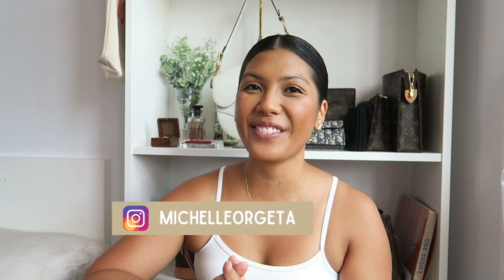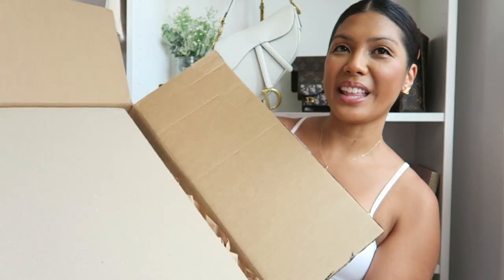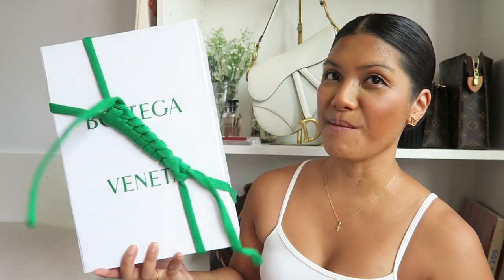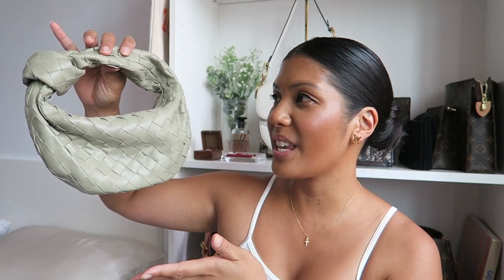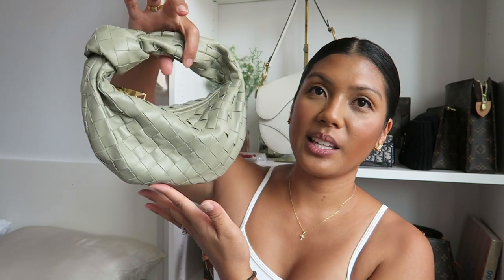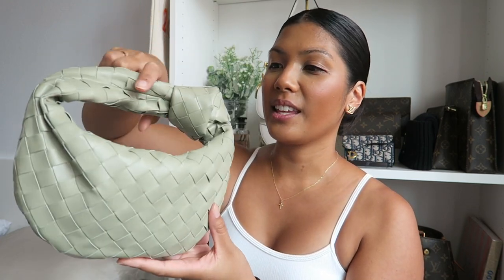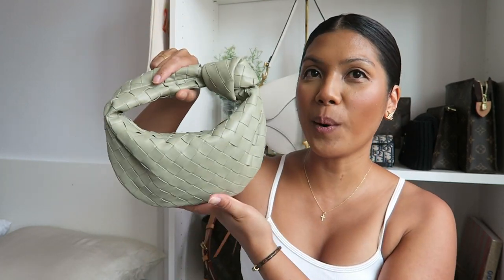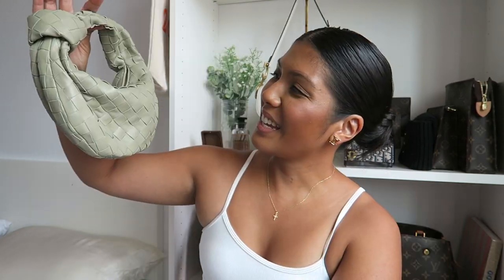UNBOXING MY FIRST BOTTEGA VENETA HANDBAG 💚✨ | Mini Jodie In Travertine + Special Hawaii Pricing 💸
Hello everyone! ♡♡♡ Can't believe I'm unboxing my first Bottega Veneta Handbag! This is the Bottega Veneta Mini Jodie in Travertine! I'm OBSESSED! I purchased this handbag in Hawaii, so I did get special pricing on this bag. Bottega Veneta is around 15% cheaper in Hawaii in case you were wondering!

xoxo,
Michelle